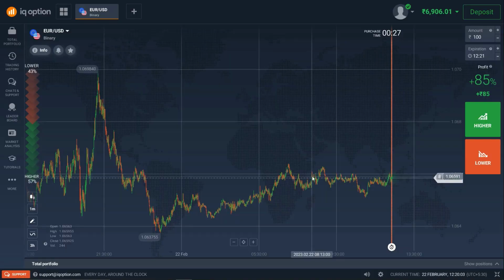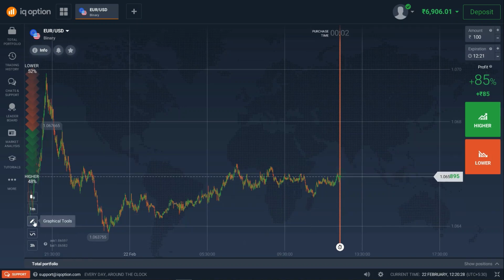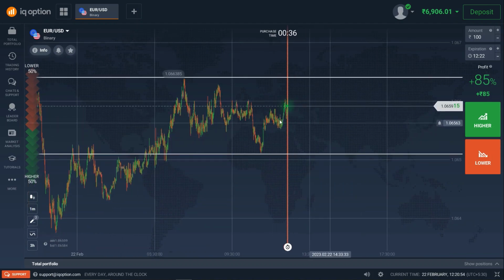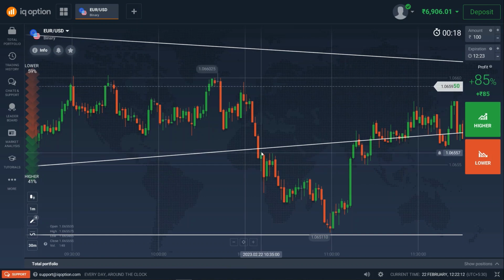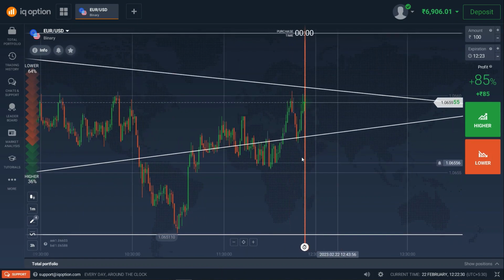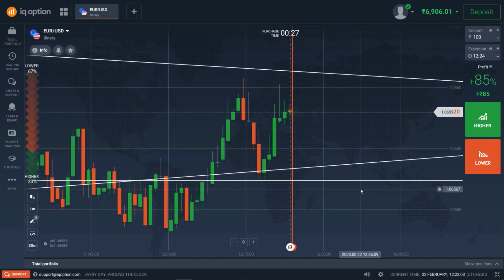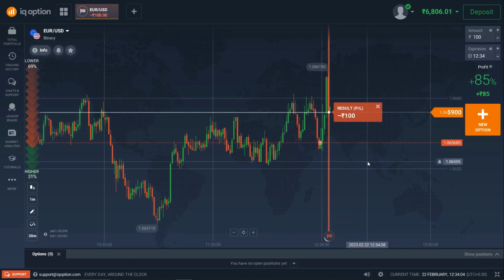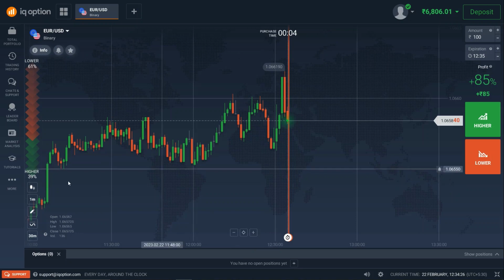Day 10 - 5 Minutes Binary Options Trading - Road to ₹50,000!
iq option
candlestick analysis
price action
trading strategies
trading skills
trading course
trading software
trading signals
trading tutorials
candlestick patterns
candlestick analysis
candlestick pressure
candlestick predictor